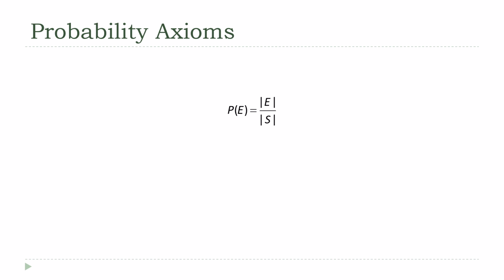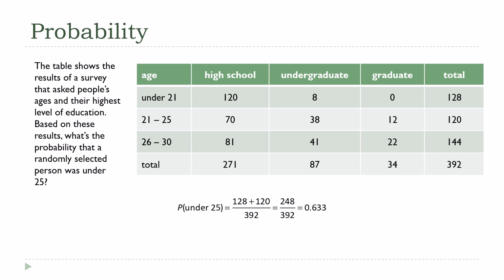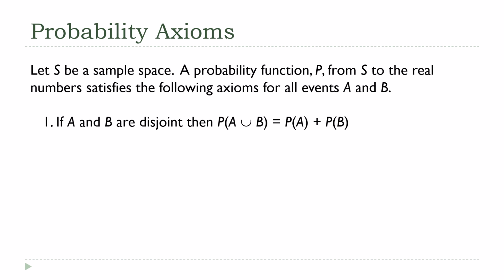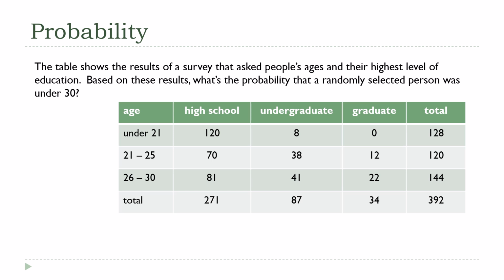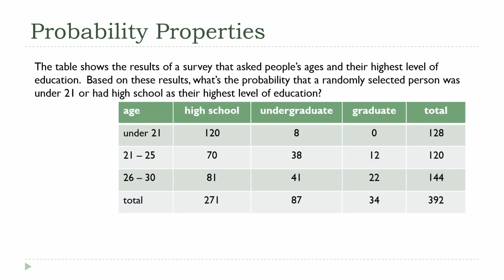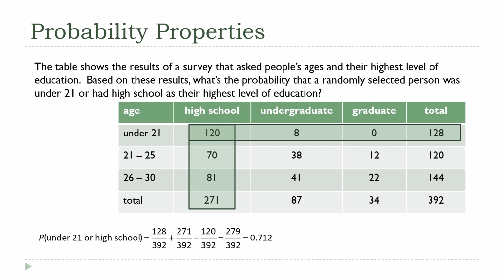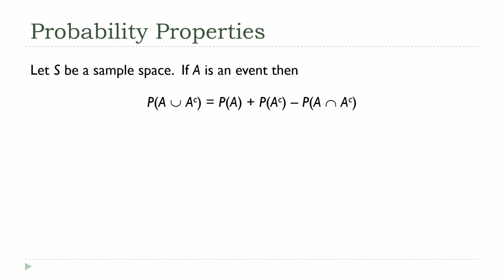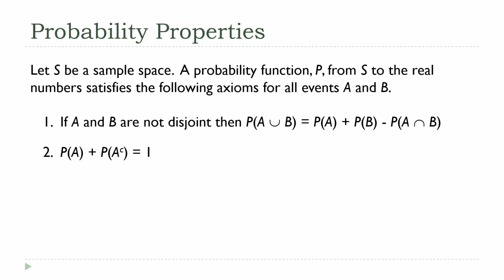Probability Properties and Axioms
Now that we know how to calculate basic probabilities, we can start to look at some of the key rules that help us work with more complex situations. In this video, we’ll explore important probability principles—like the complement rule—using specific examples to show the reasoning behind these ideas.